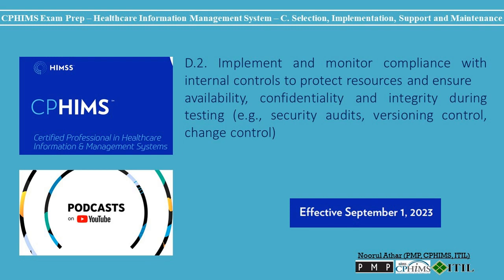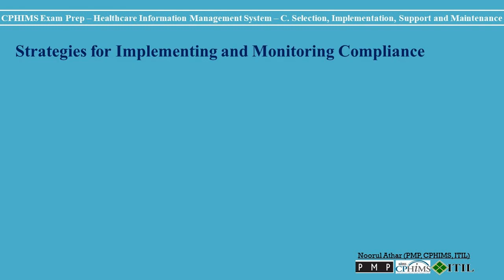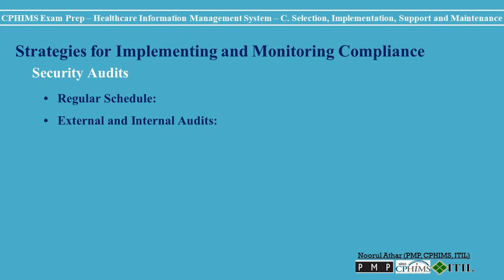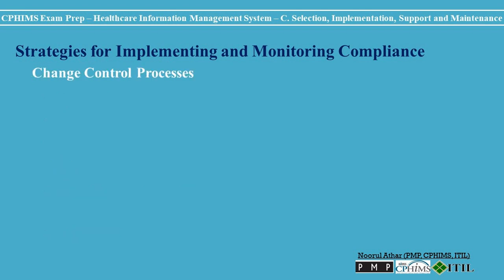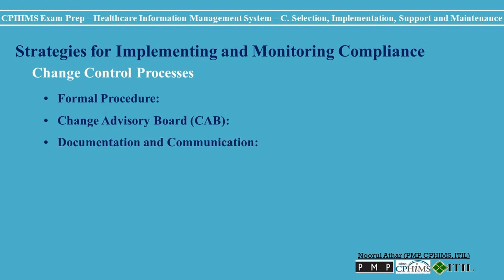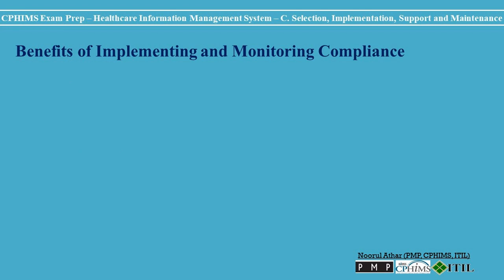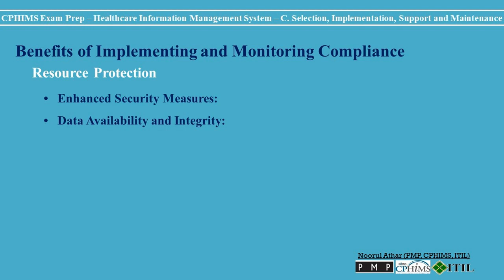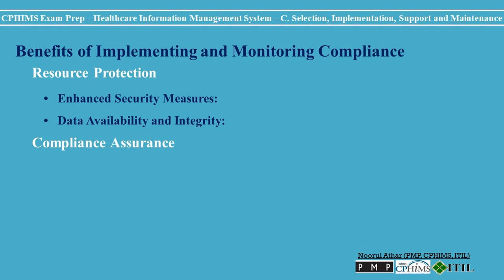CPHIMS Exam Prep – Healthcare Information Management System – D. Design-D2 | Podcast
00:00   D.2. Implement and monitor compliance with internal controls to protect resources and ensure availability, confidentiality and integrity during testing (e.g., security audits, versioning control, change control)
00:36   Strategies for Implementing and Monitoring Compliance:
02:34   Benefits of Implementing and Monitoring Compliance:
03:29   Implementing Compliance Practices:
03:51   Summary:

cphims review course
cphims شهادة

The Certified Professional in Healthcare Information and Management Systems
CPHIMS